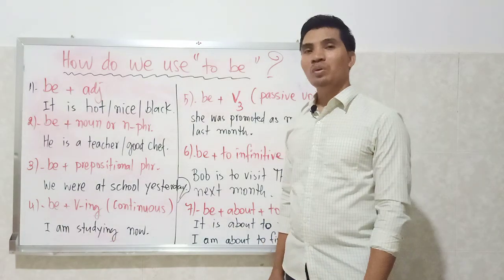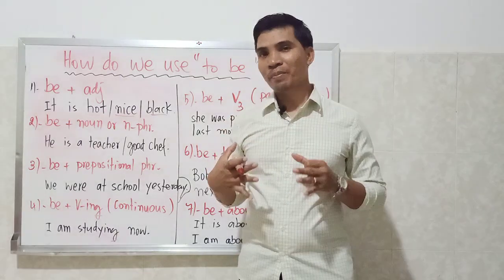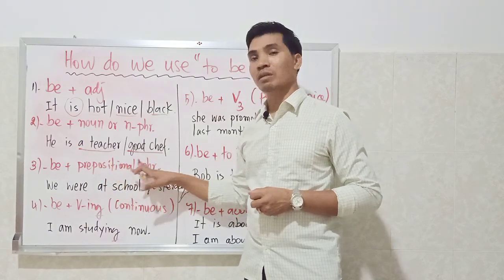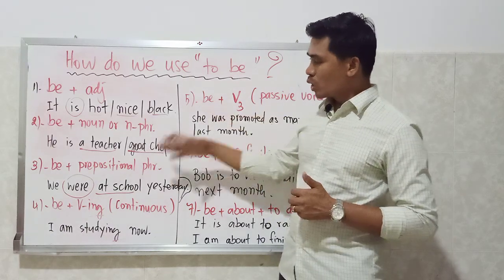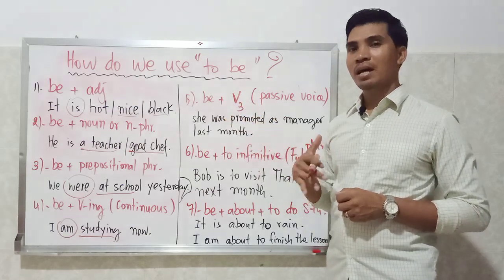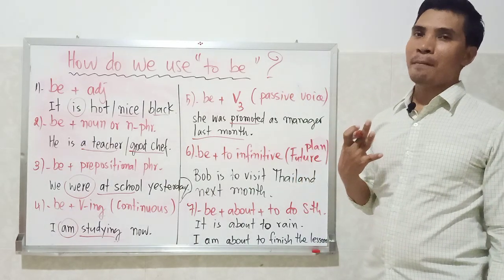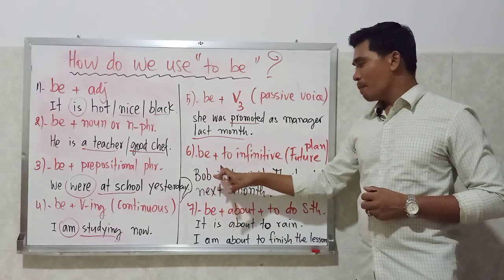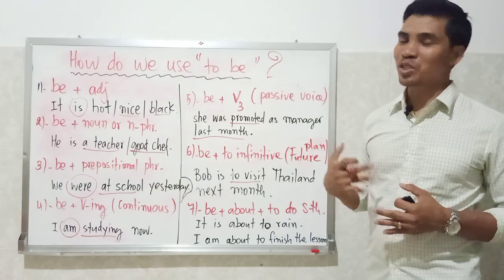How to use To Be_by Samath Pen: របៀបប្រើប្រាស់កិរិយាស័ព្ទ To Be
English grammar_ Seven easy ways of using verb to be,